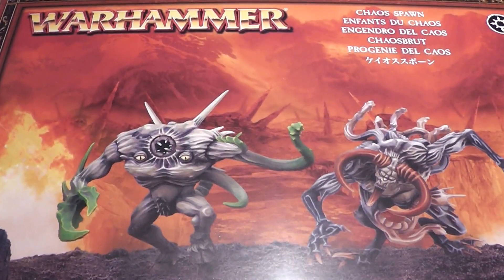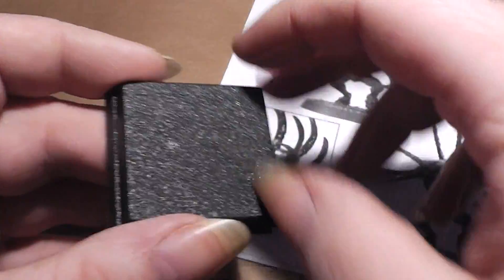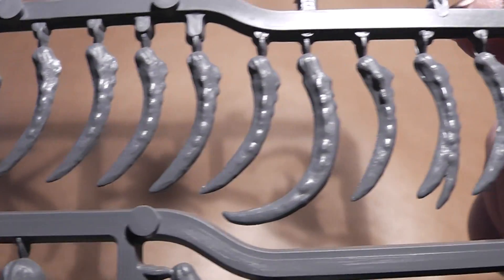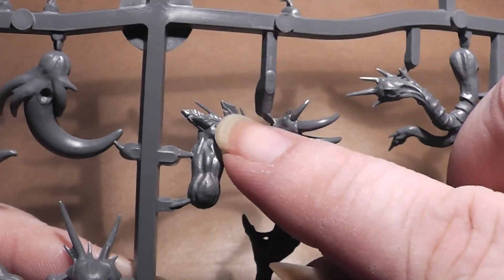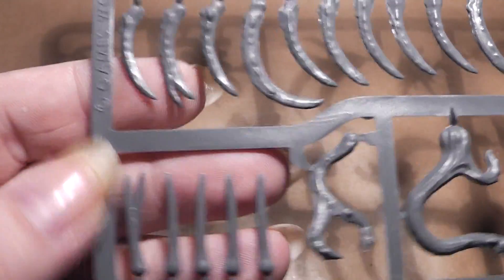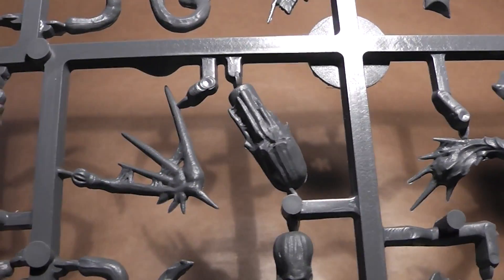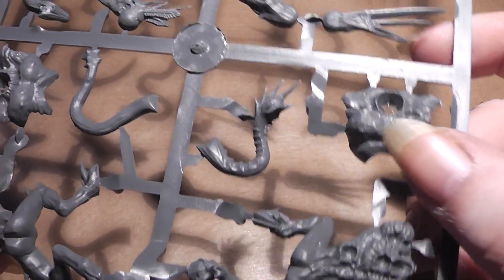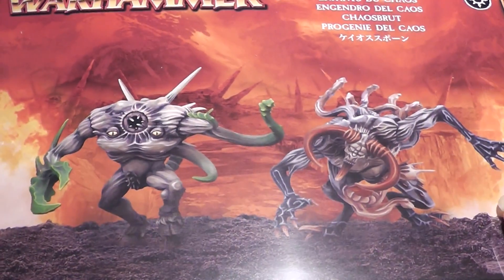Unboxing the Chaos Spawn